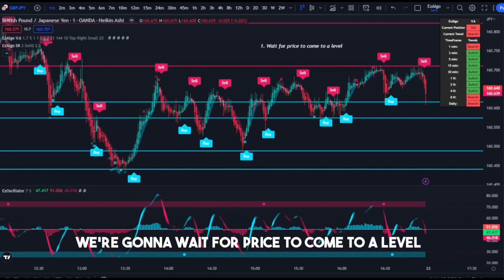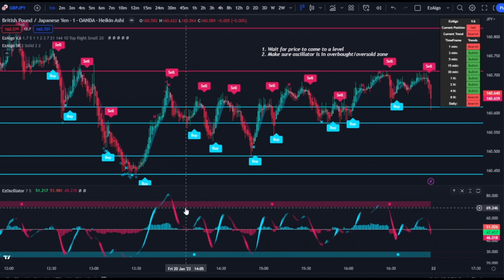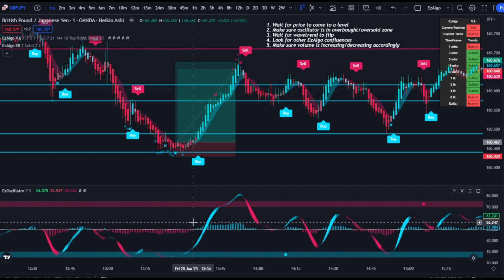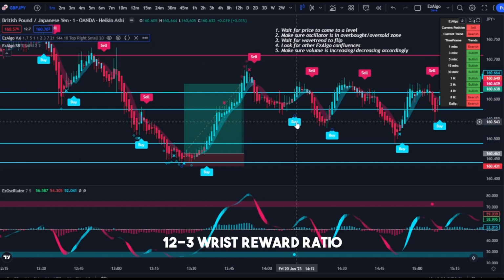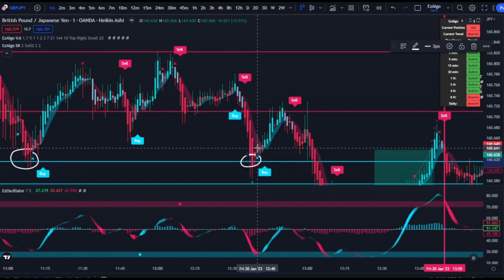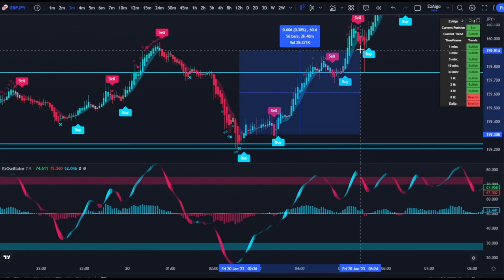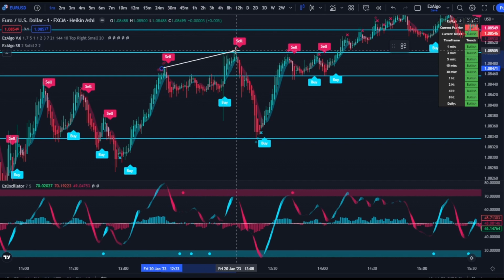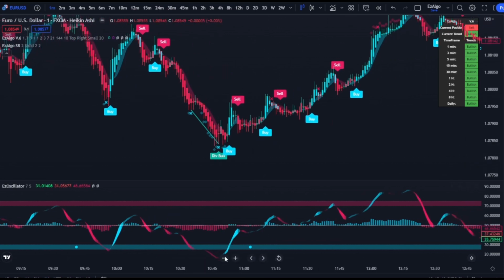Unbelievable Results With This 1 Min Scalping Strategy | Crypto, Stocks, Forex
In this video I show you one of my favorite scalping strategies to date using the EzOscillator. This strategy works on the 1 minute timeframe and is insanely profitable.